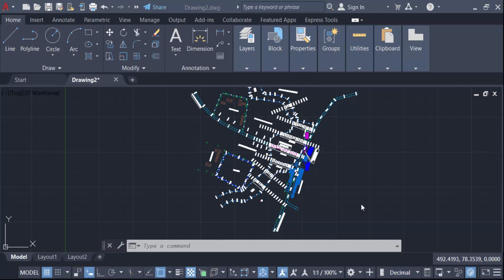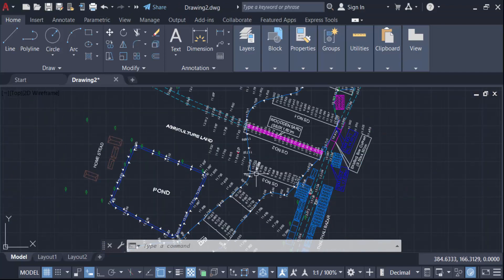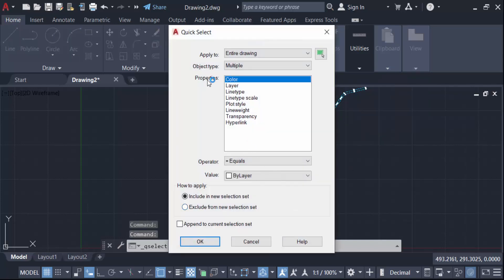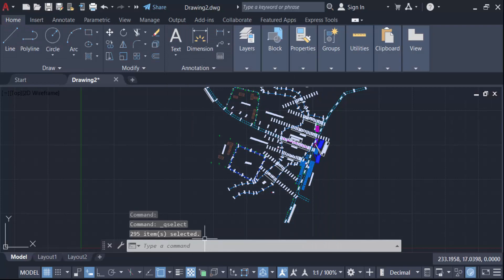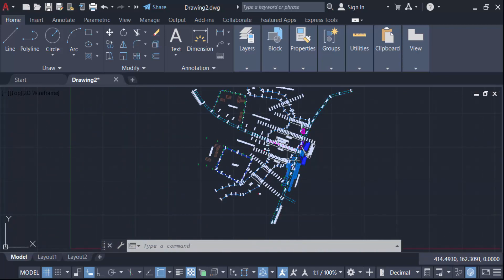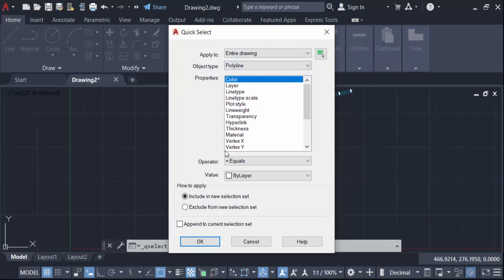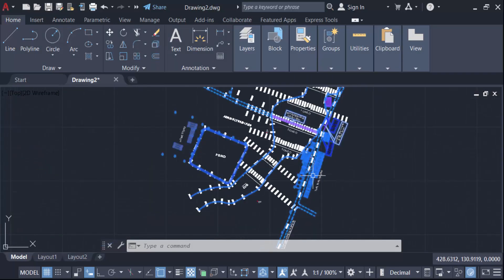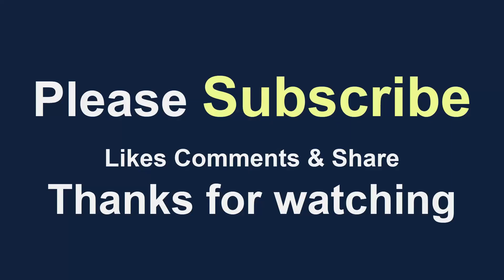How to count the number of objects in AutoCAD easily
Hello everyone, Today I will present you, How to count the number of objects in AutoCAD easily.